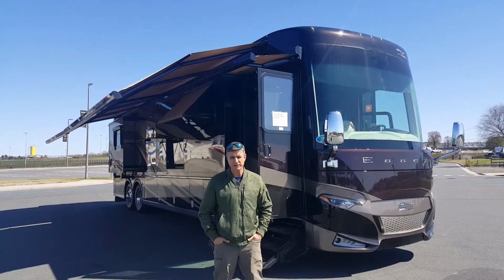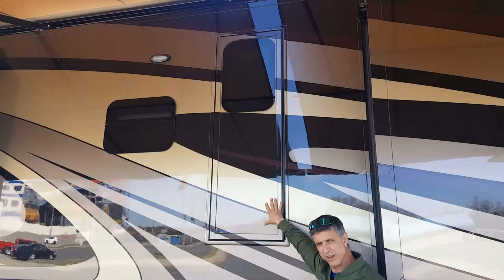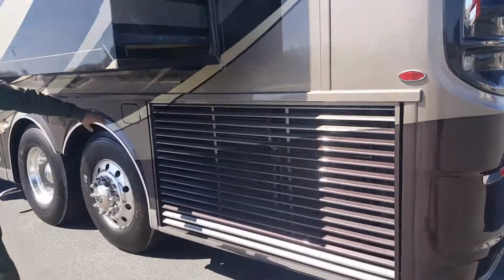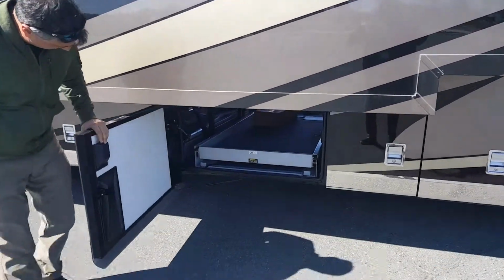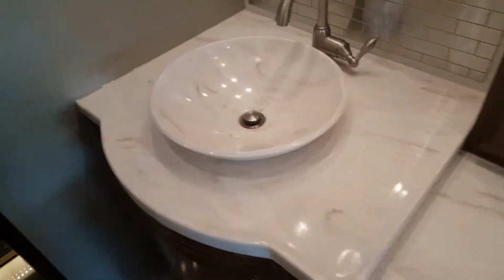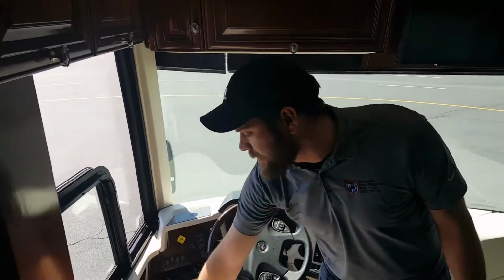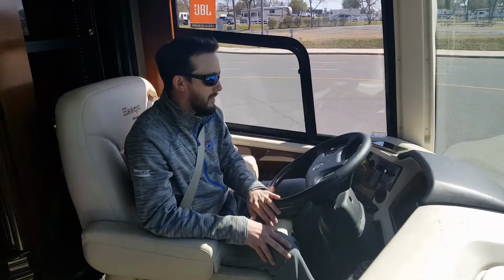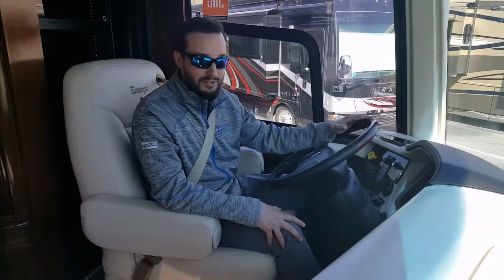Camping World of Concord 2018 Newmar Essex 4537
2018 Newmar Essex 4537